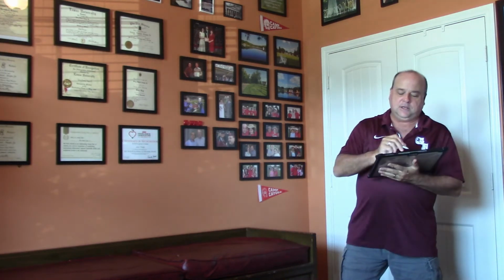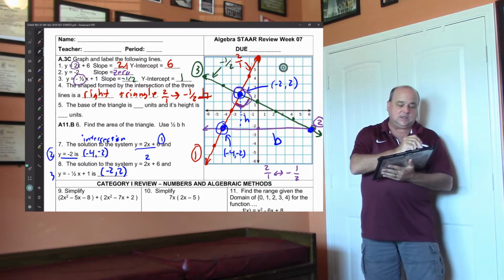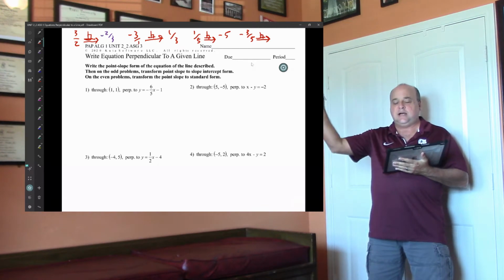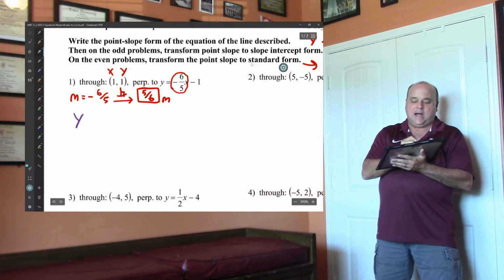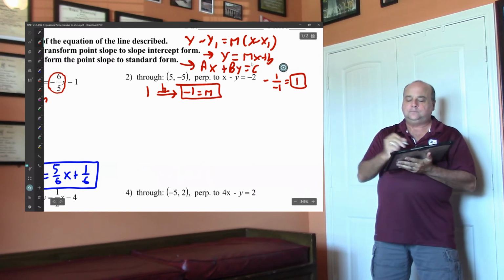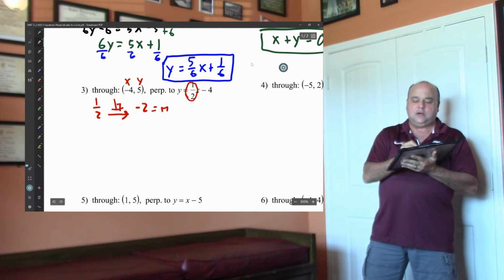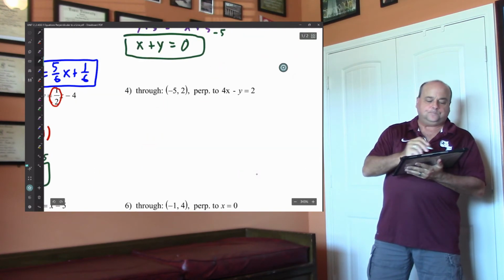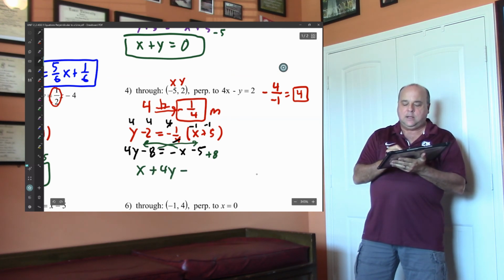UNIT 2 2 ASG 3 WRITING PERPENDICULAR LINES YOUTUBE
Unit 2.2 Assignment 3 Writing Perpendicular LInes
TEKS 2F The student will write the equation of a line given a point that the line goes through and it will be perpendicular to the equation of a given line.